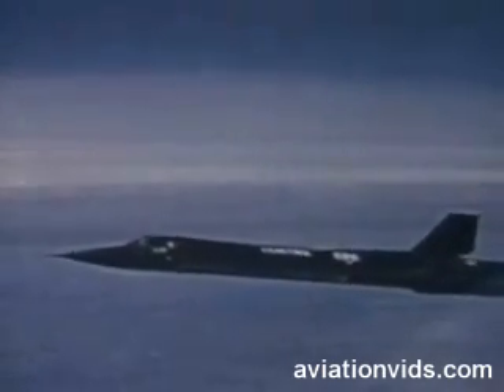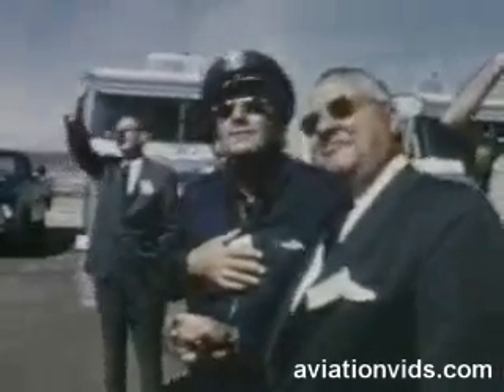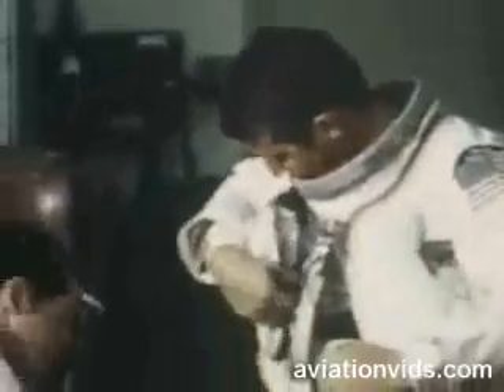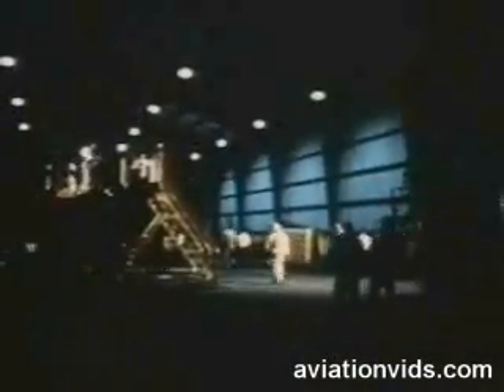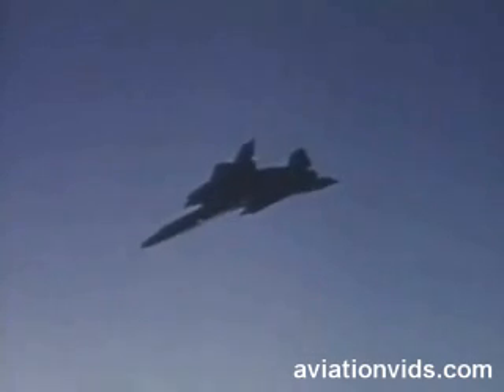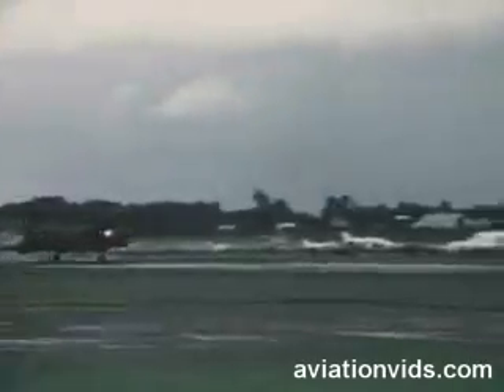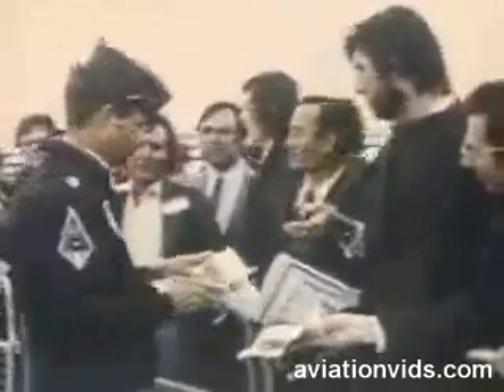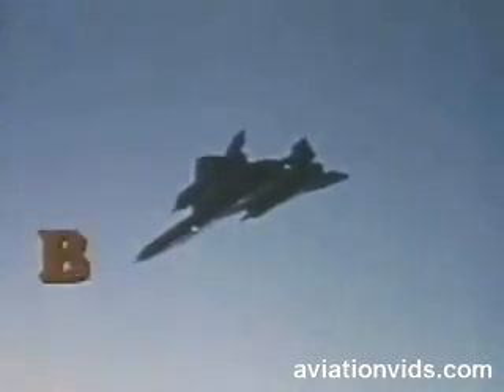SR-71 Record Setting Video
A Lockheed video showing the preparation for and execution of several record-setting flights, followed by the flight into the Farnborough air show back in 1974.